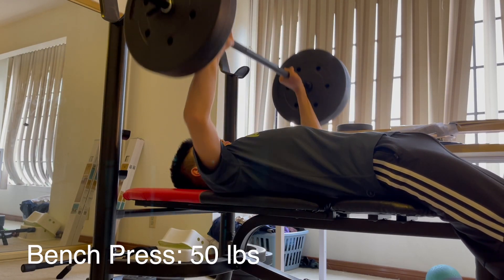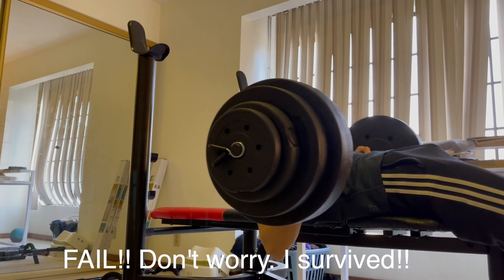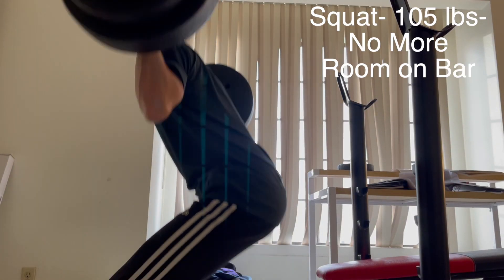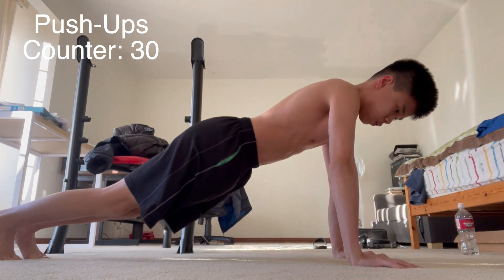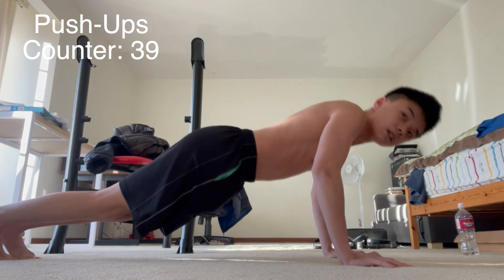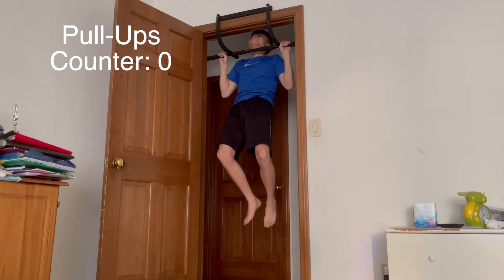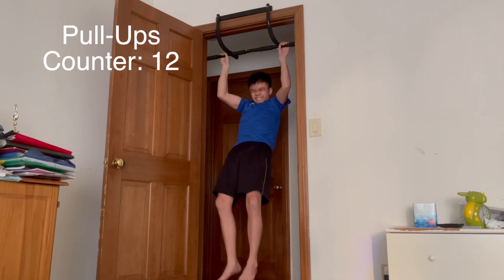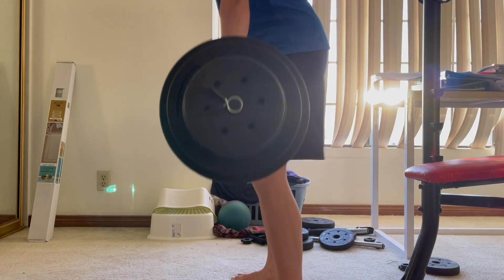13 Yr Old MAX LIFTS! | WEIGHTLIFTING| KID WORKOUT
Seeing how much I can bench press, squat, deadlift, and the number of push-ups and pull-ups! I am a 13 year old fitness YouTube that likes to workout, and will teach you too! Enjoy the video!

Have Fun and MAKE GAINS!!

AEI (on behalf of NCS); ASCAP, Featherstone Music (publishing), LatinAutorPerf, and 9 Music Rights Societies

Listen ad-free with YouTube Premium
Song
Popsicle
Artist
LFZ
AEI (on behalf of NCS); Featherstone Music (publishing), LatinAutorPerf, and 8 Music Rights Societies